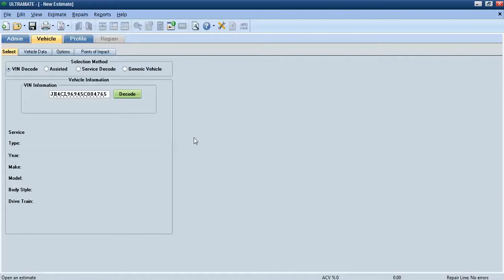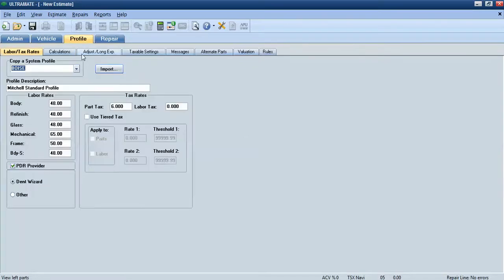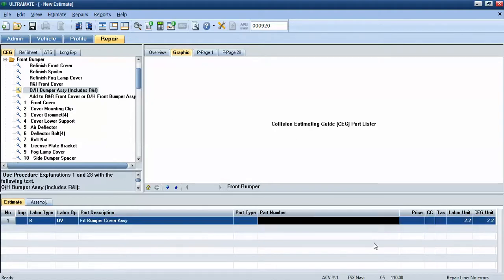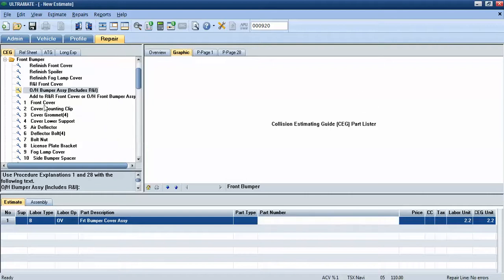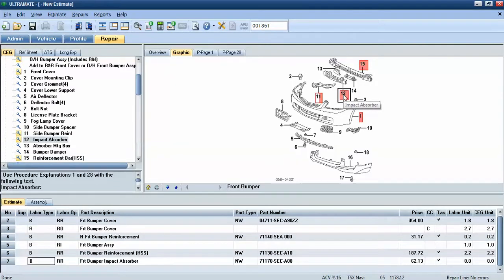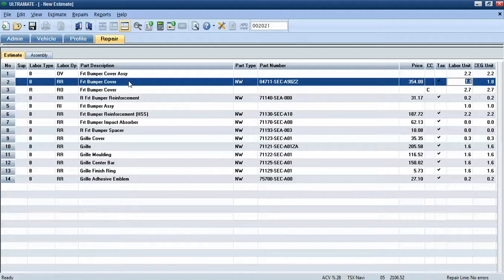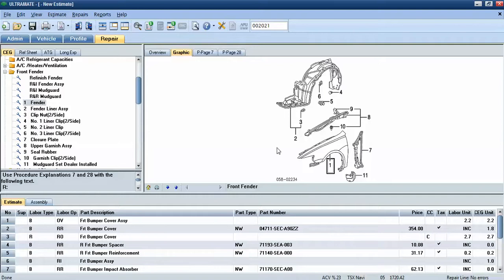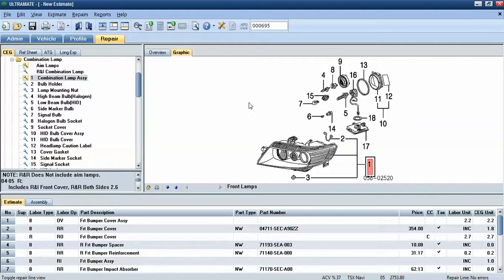Estimating My TSX Pt 1